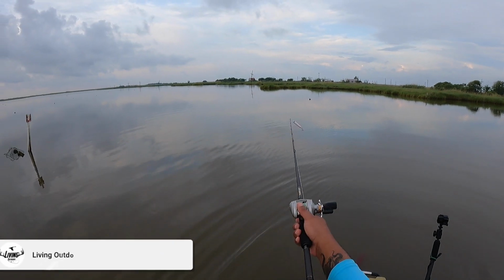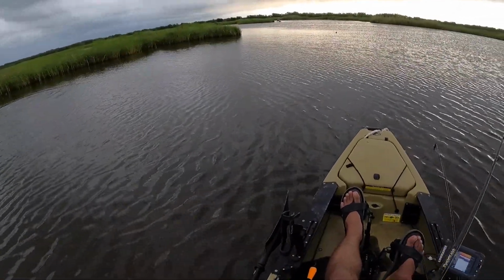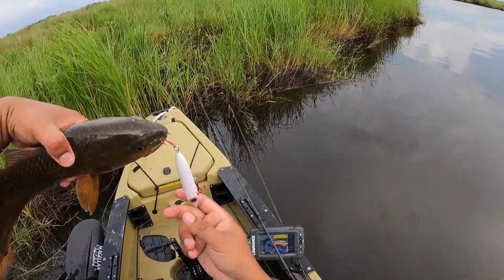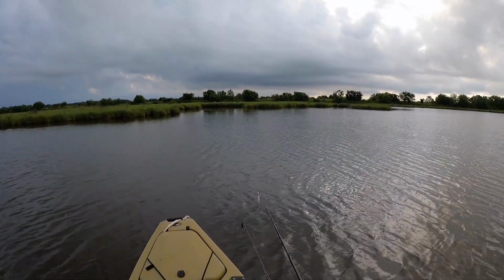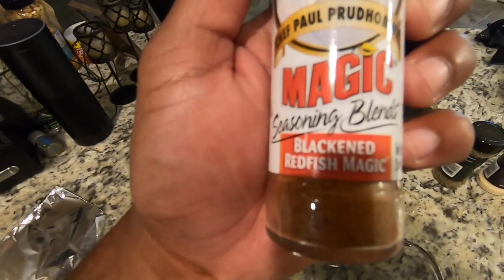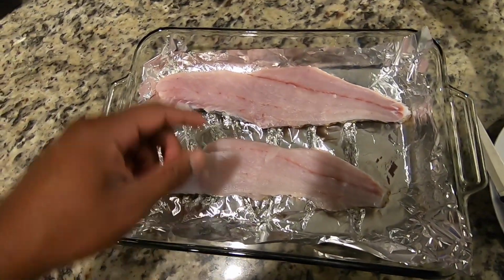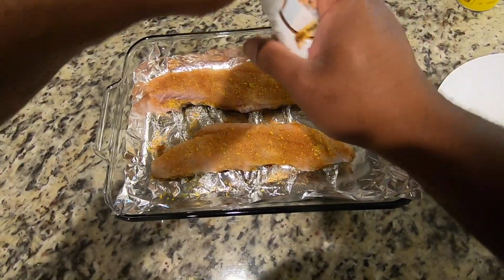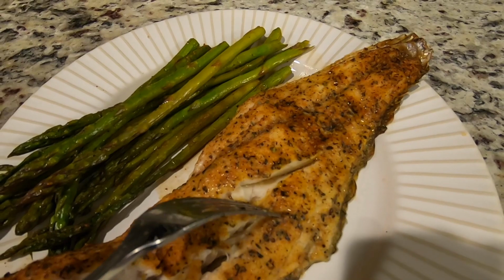LOUISIANA REDFISH (Red Drum) Catch and Cook | Cajun Redfish on The Half Shell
I am kayak fishing fishing in Dulac, Louisiana for Redfish ( Red Drum) with artificial lures. Redfish is one of the most popular fishes in the Louisiana culinary. On this video I will show you how I cook my redfish on the half shell. Enjoy It

Living Outdoors